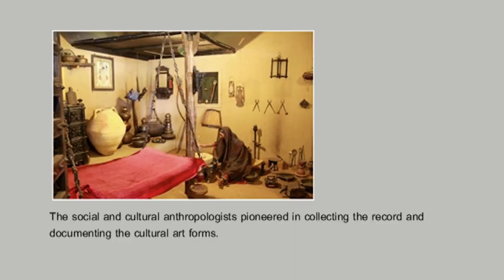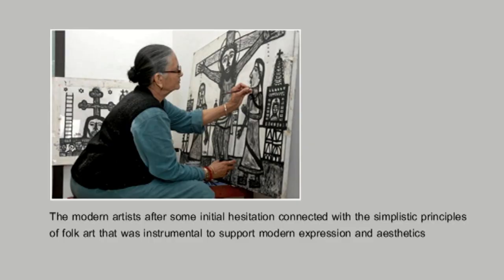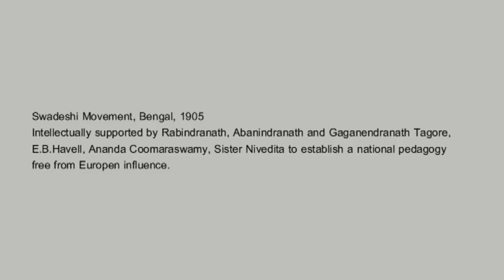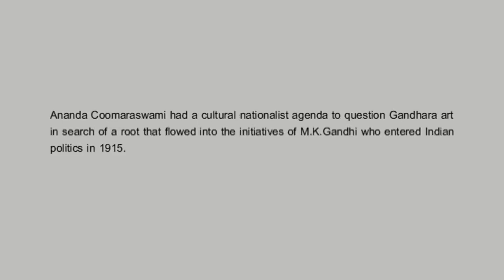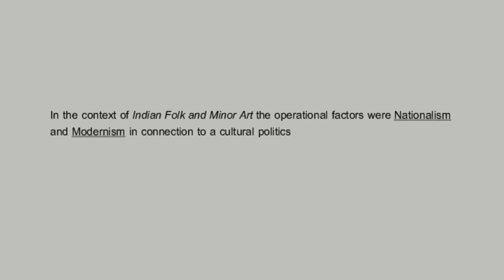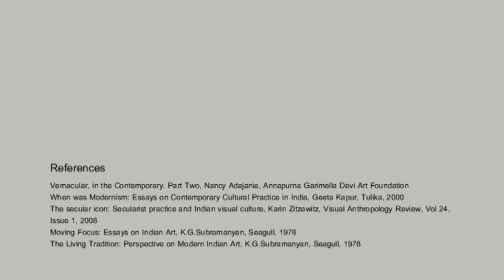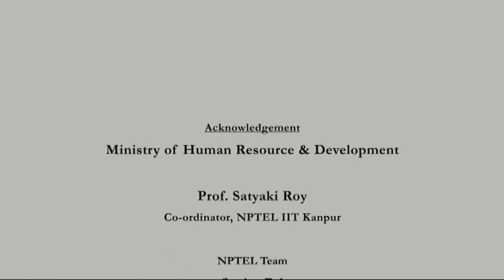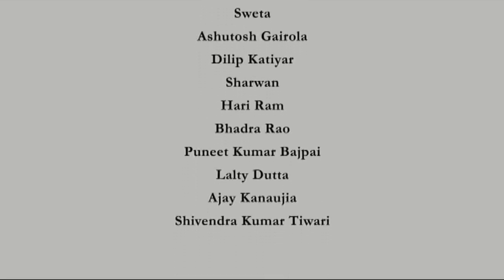Changing Definition of Folk and Minor Art